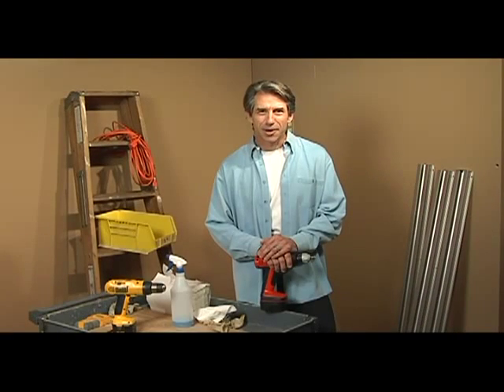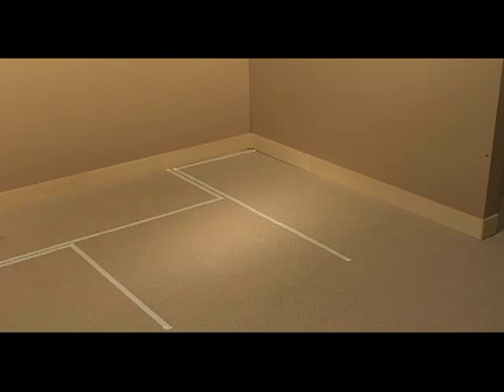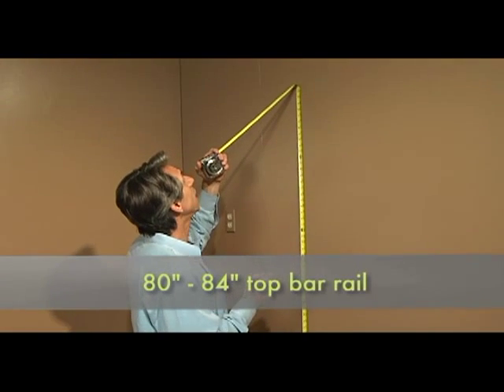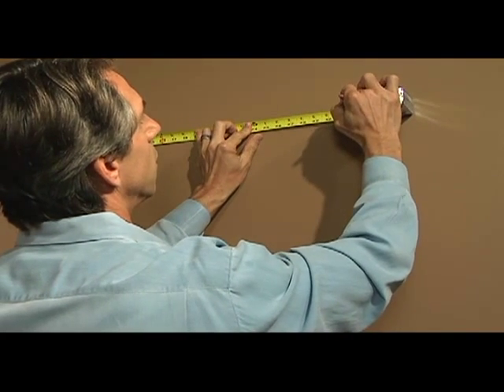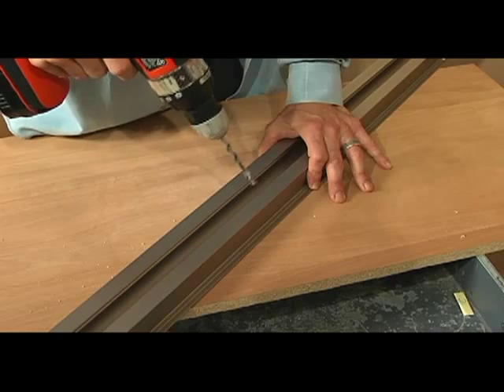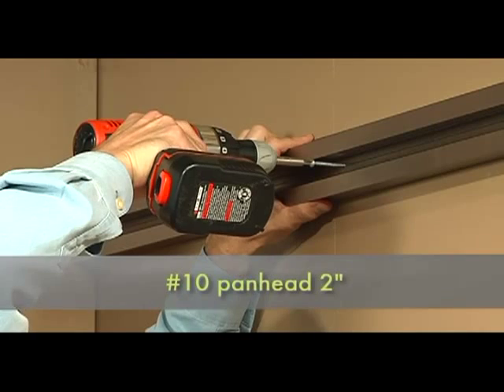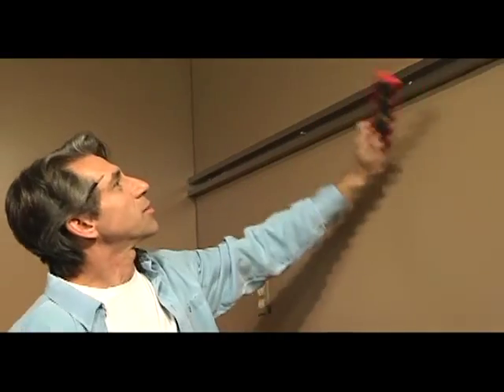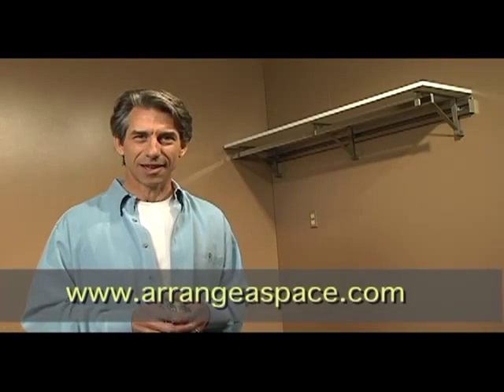Closet System Planning and Install.m4v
This Closet System video shows how plan and install our Closet System components. Any DIY or homeowner can easily install our system with basic handyman skills and tools. Our Closet Solutions offer many pre-designs for Walk In Closets and Reach In Closets.